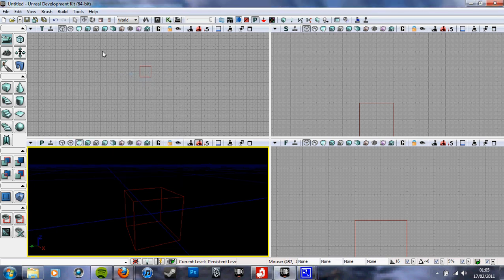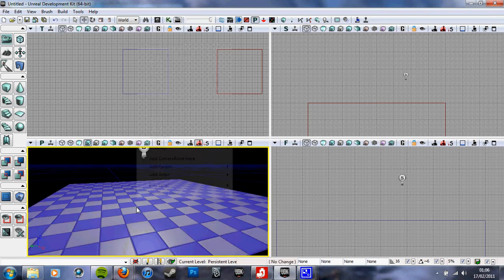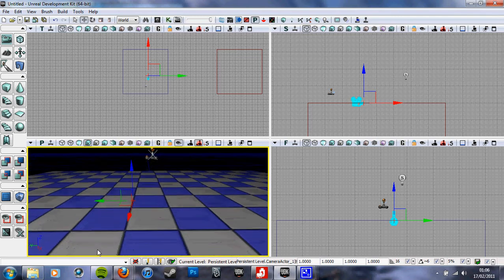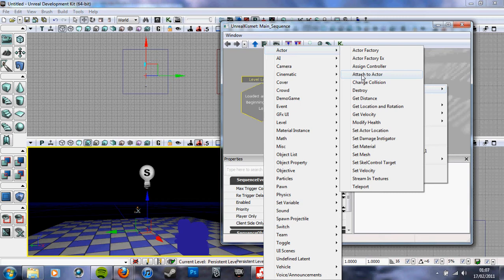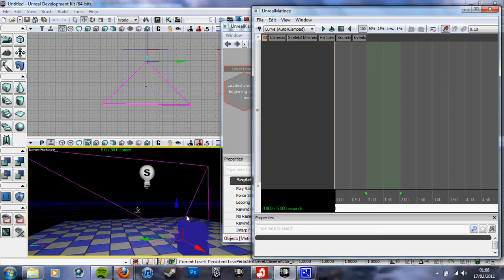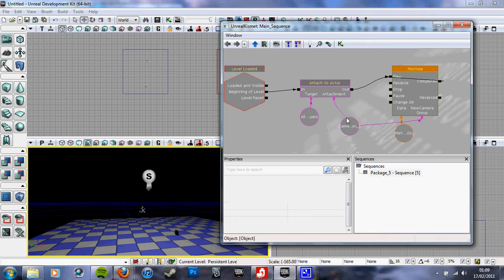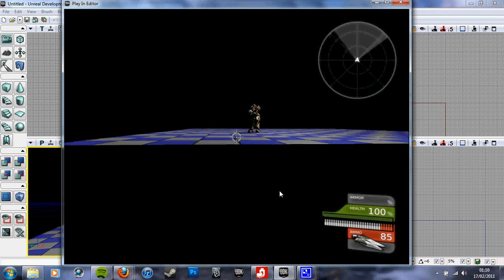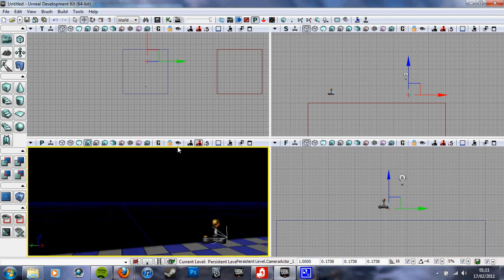UDK Tutorial - Front Camera View